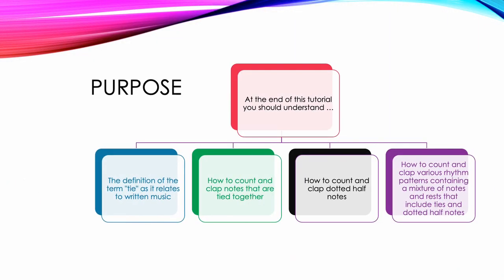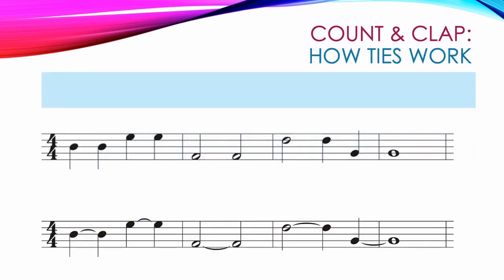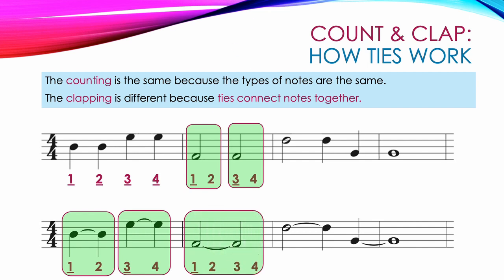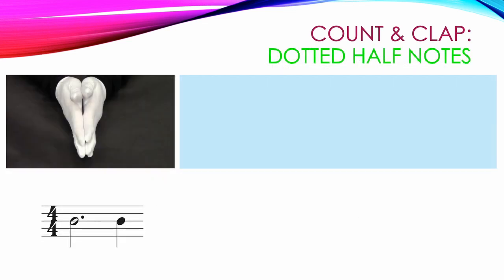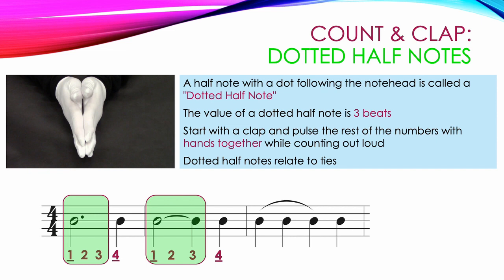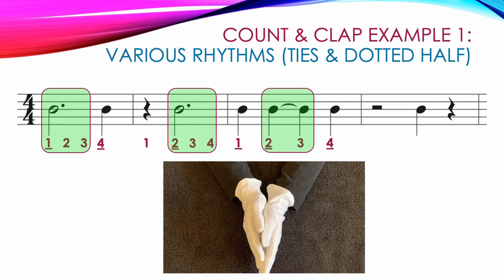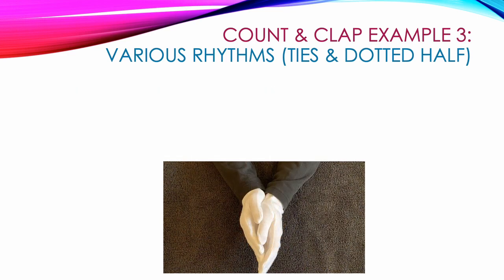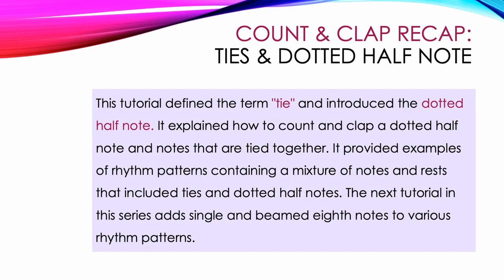SVJHS Music - Counting and Clapping Part 4 - Ties & Dotted Half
This video expands on prior knowledge by adding ties and dotted-half notes to various rhythmic patterns. I wish I spent some time making it more fun and less dry, but it gets the job done.